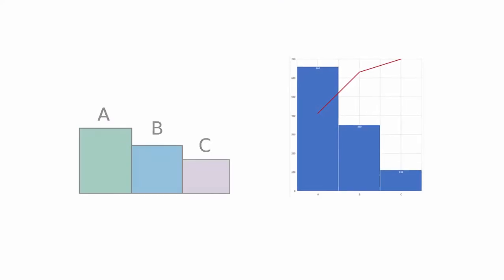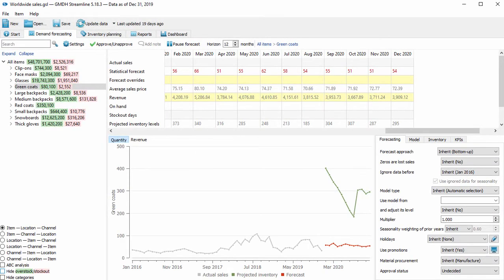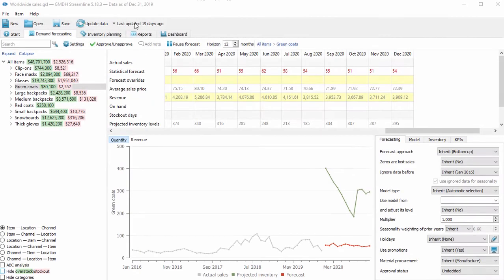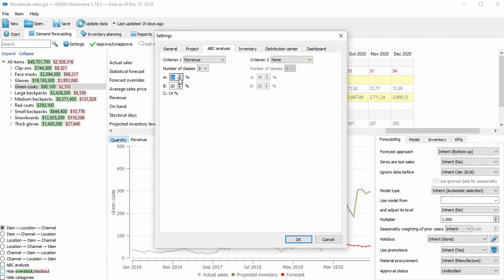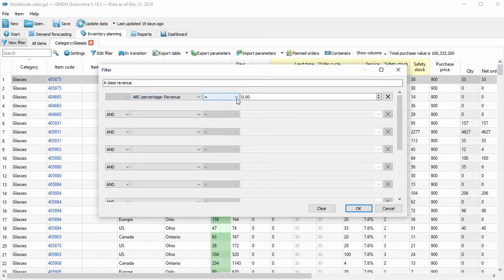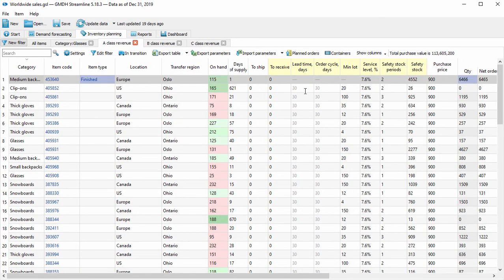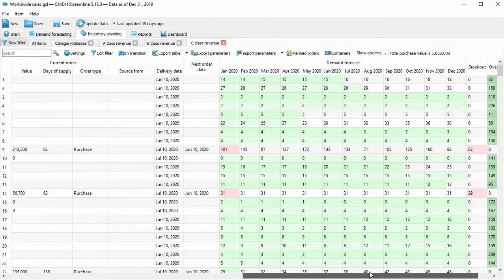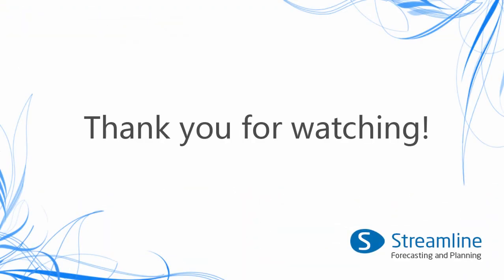Best Practices: ABC Analysis to set service levels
In this video, we covered the best practices of using ABC Analysis to set service levels:
0:01 ABC Analysis (ABC Analysis example)
0:29 Adjusting safety stock levels by using ABC Analysis
0:45 Service level set up in Streamline

Benefits:
- 50-90% time savings on forecasting, planning and placing orders
- 15-50% reduction in excess inventory
- 50-99% less stock-outs
- 10-20X ROI in the first year (the highest in the industry)
- Used by retailers, wholesalers, distributors, manufacturers and e-commerce worldwide

The Leading Supply Chain Planning Platform